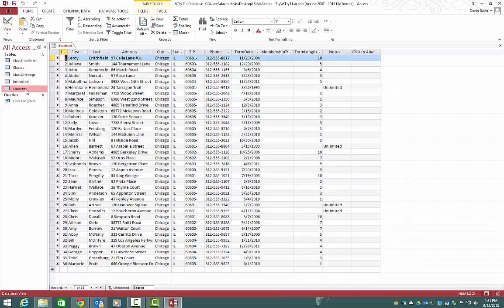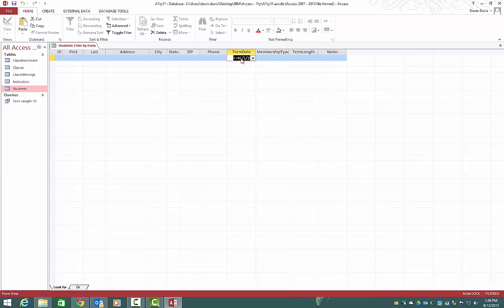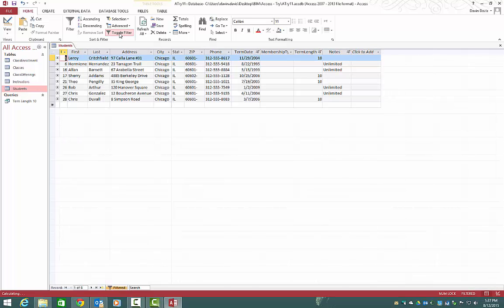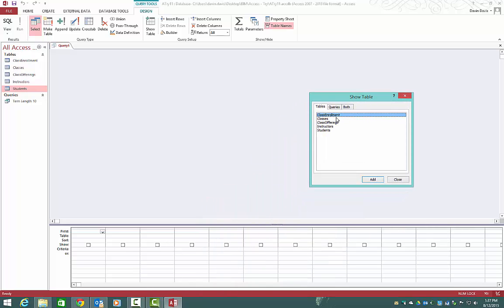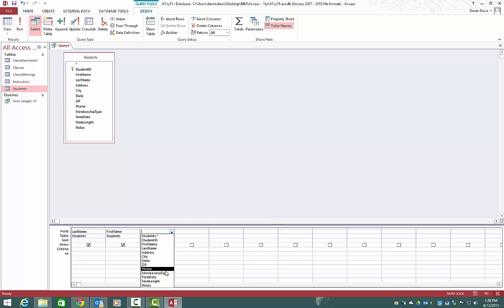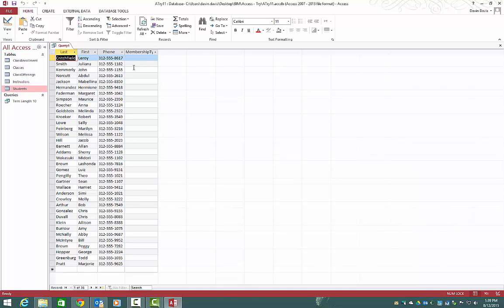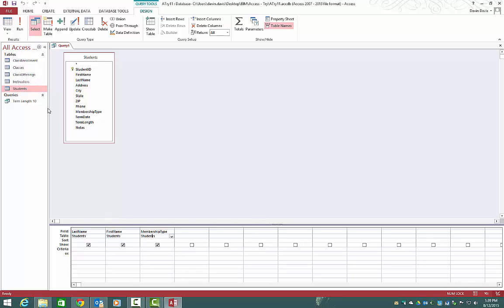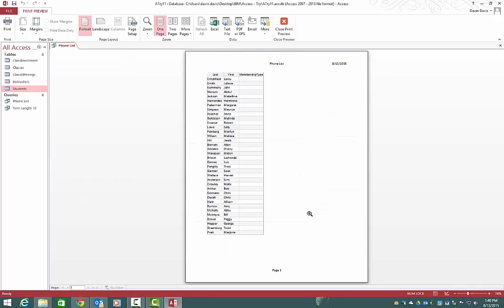Access Lesson 11 - Create Queries in Design View